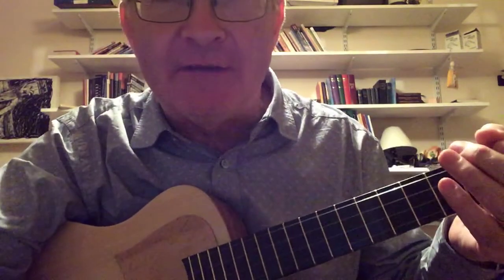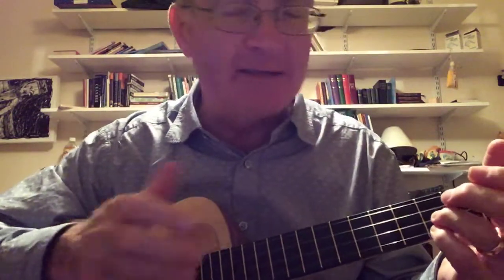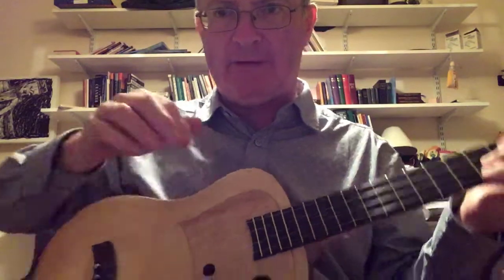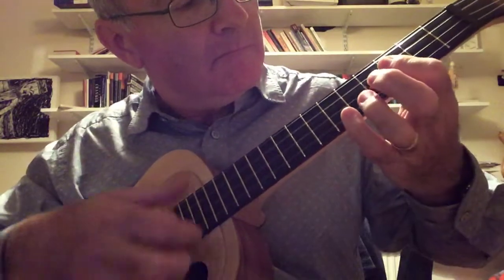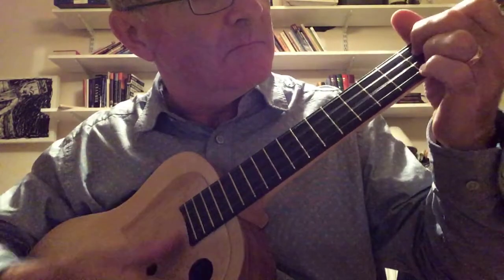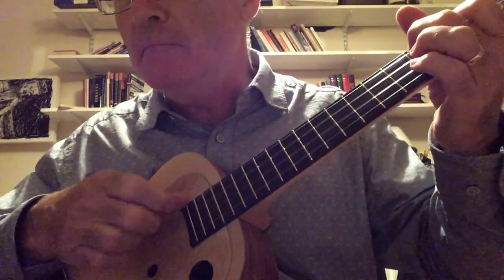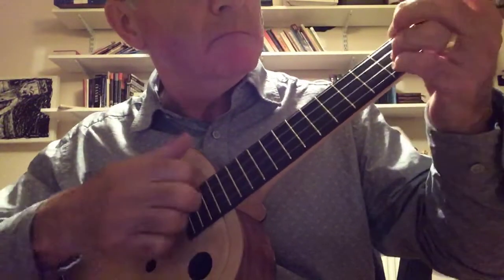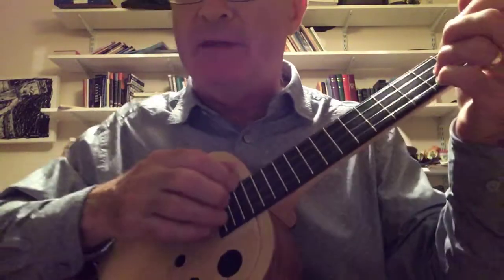Now the green blade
RR Custom Uke (a) unplugged (b) amplified